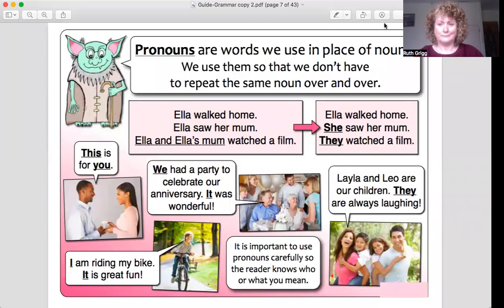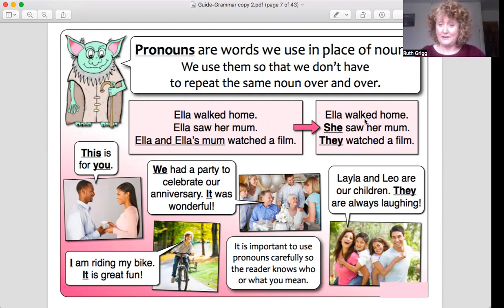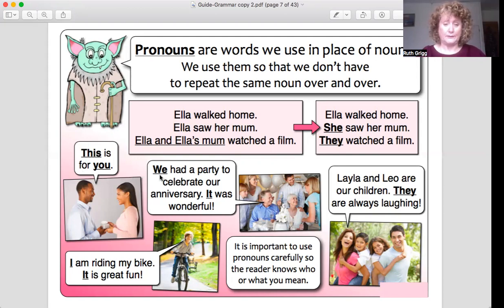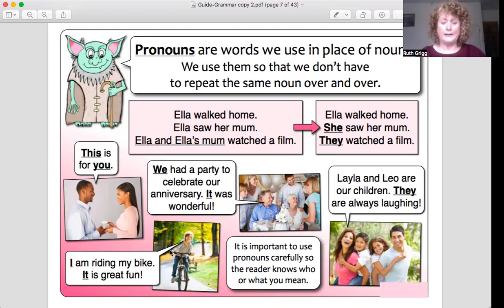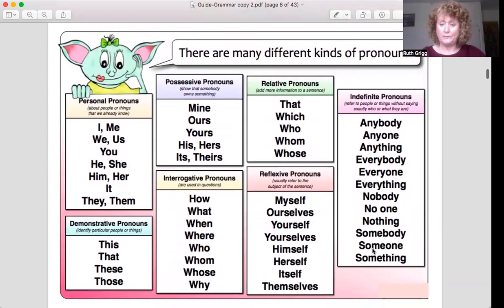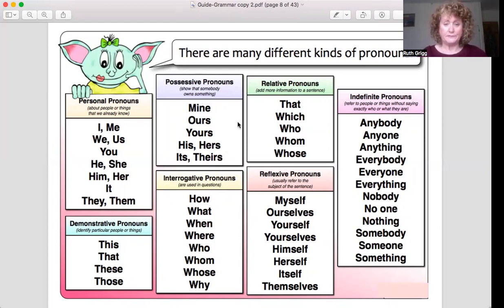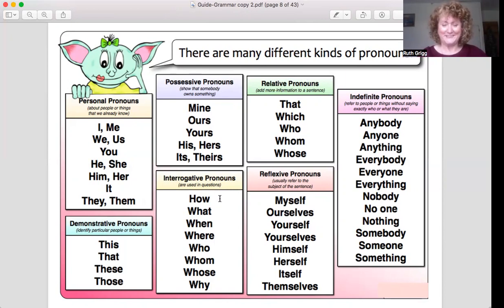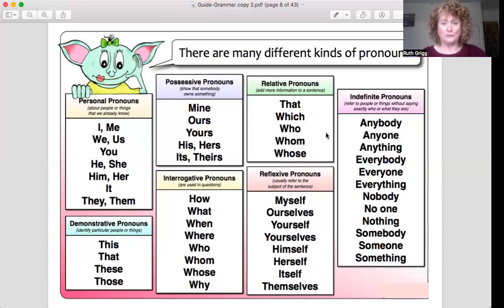PRONOUNS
What are pronouns?  Watch to find out!

ALSO,  ask me about my Google Classroom!